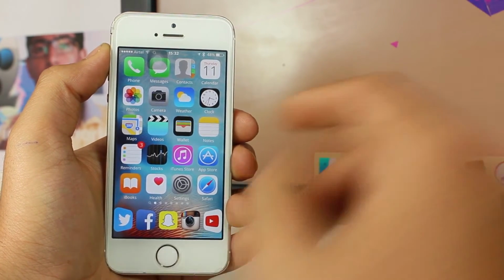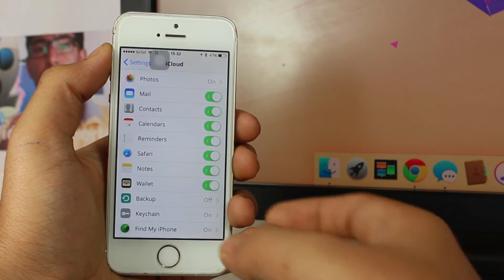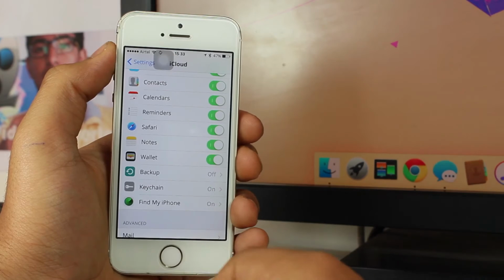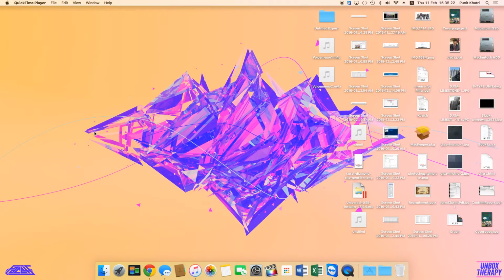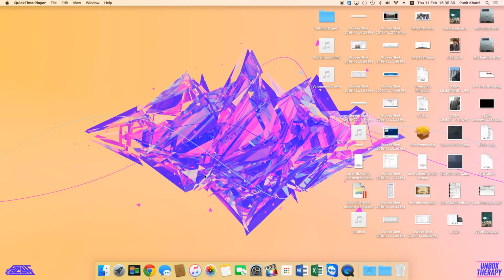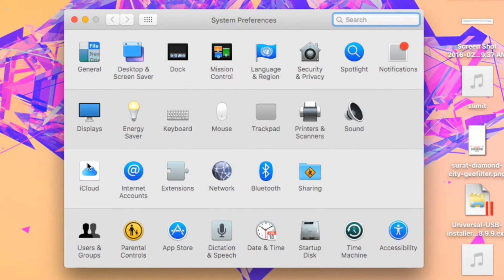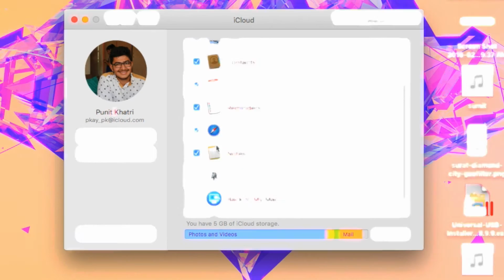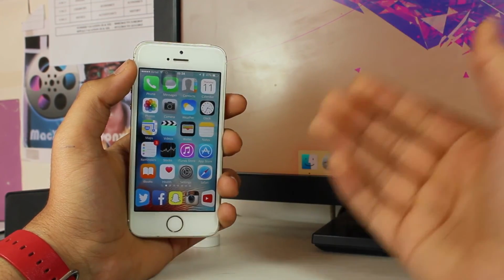How to Sync Safari Bookmarks Between Your Mac and iPhone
Watch out how you can sync Safari bookmarks between your Mac, iPhone and iPad.